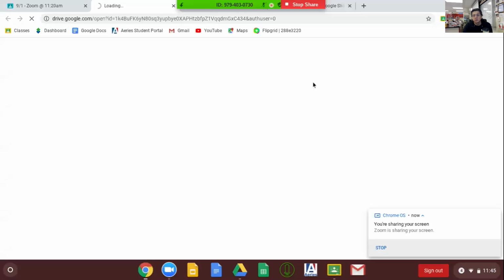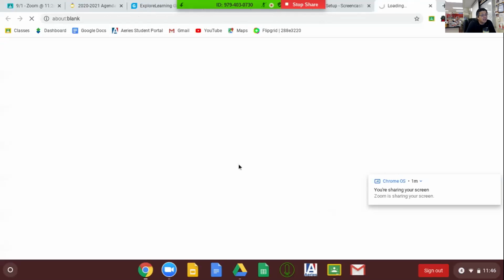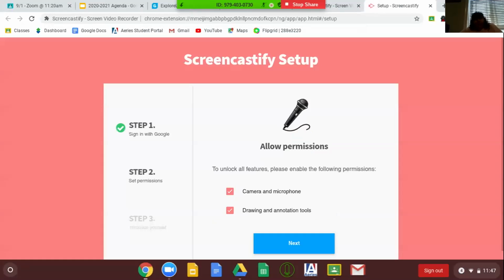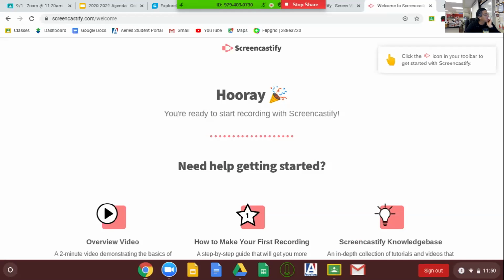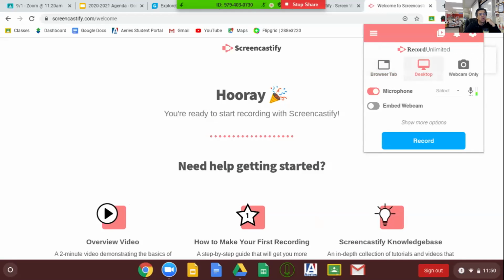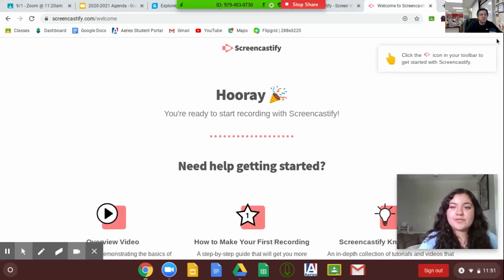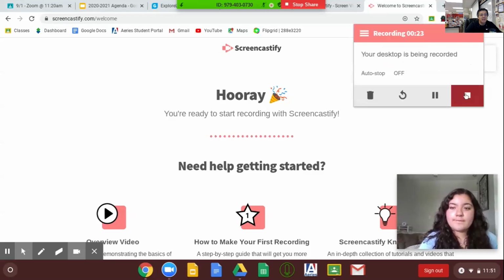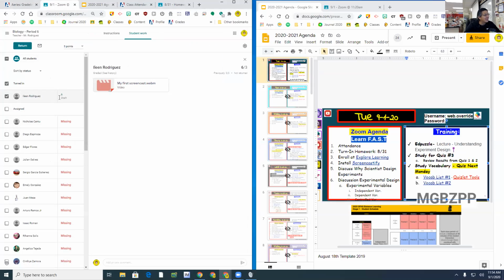Teaching Students How to Install Screencastify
This video will walk student through how to install screencastify.